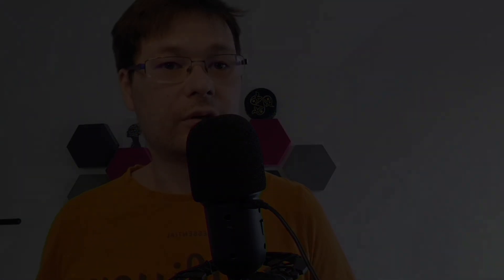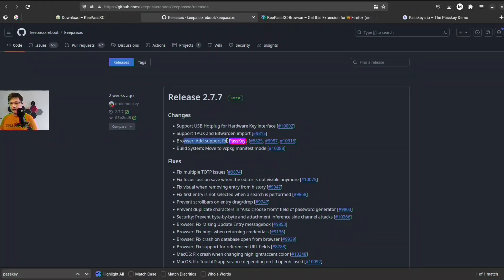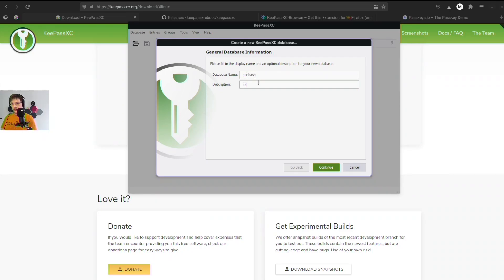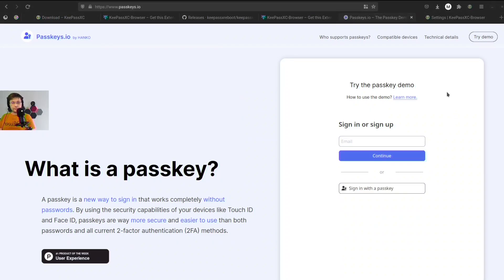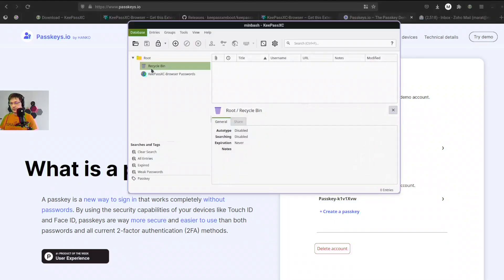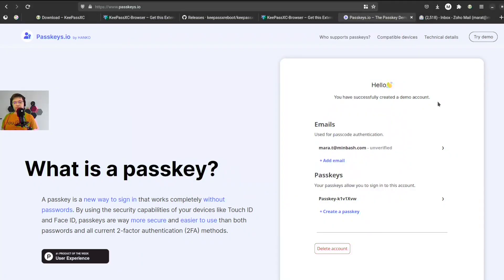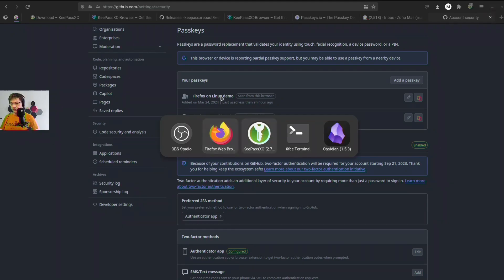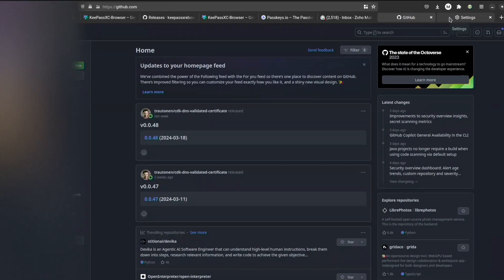Using passkeys on Linux and Firefox with KeepassXc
Tired of using passwords/U2F/OTP during sign-in and signup? There is solution  today - passkeys(or FIDO WebAuthN). Let's take a look how to make them work under Linux+Firefox

0:13 What are passkeys
0:57 My setup
1:50 Using passkeys out of the box with Linux+Firefox
2:13 Enabling passkeys with KeepassXC on Linux and Firefox
5:50 Using passkeys on Firefox on Linux
6:17 How KeepassXC store passkeys
7:39 Using passkeys to login on Github